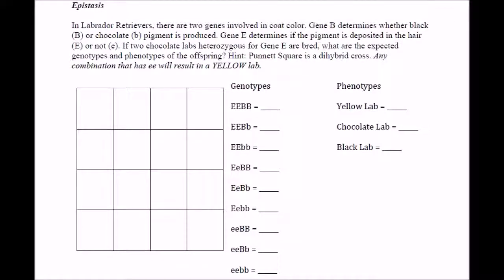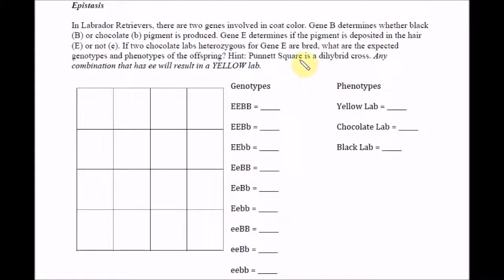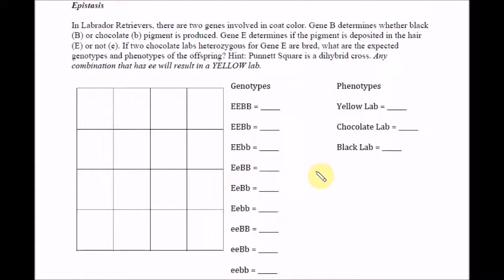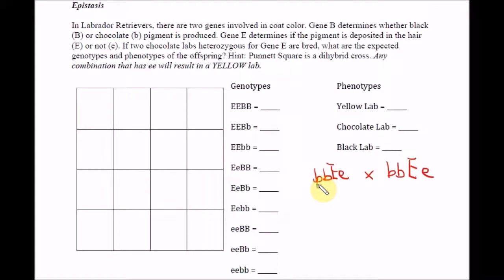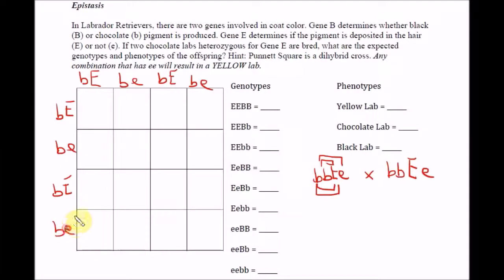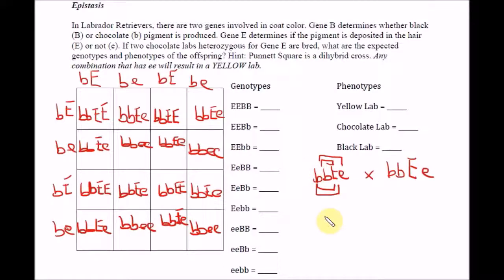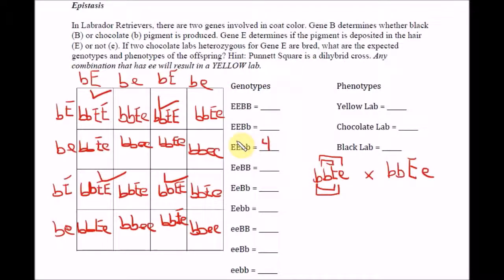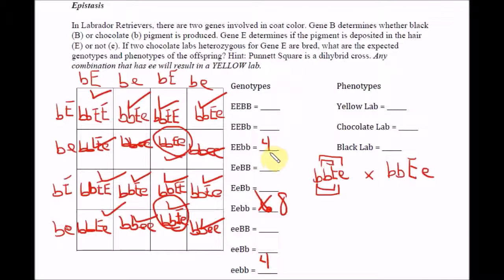Lab Retrievers: Epistasis